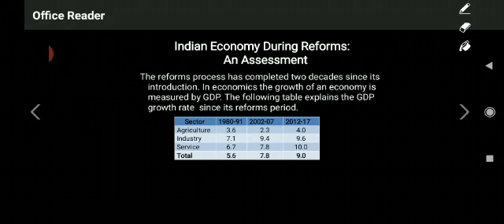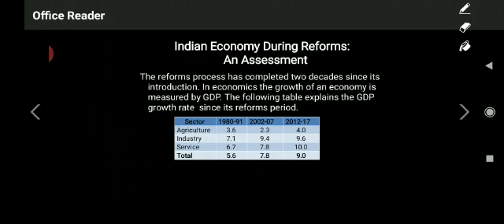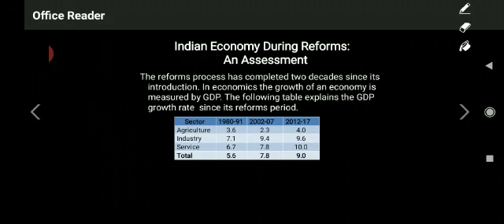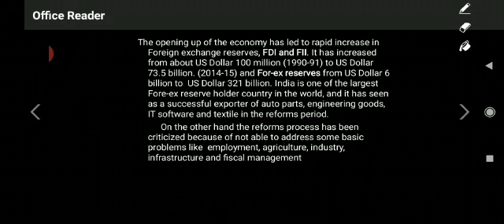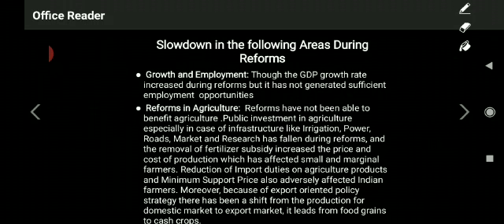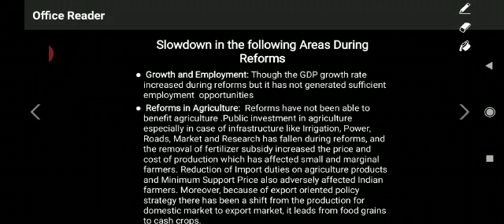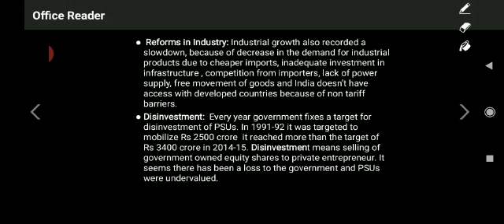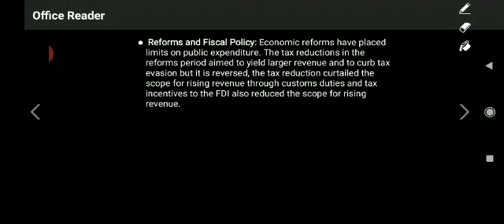By Prof S. B Bhendigeri PU-I Class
Indian Economy during reforms